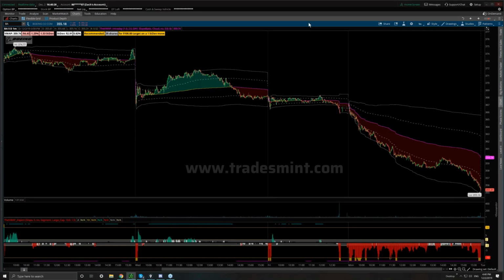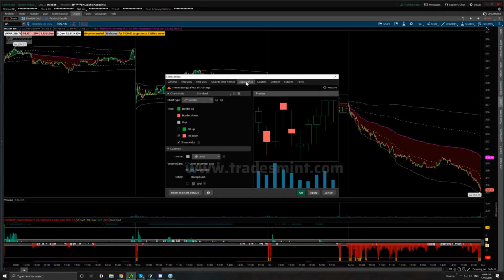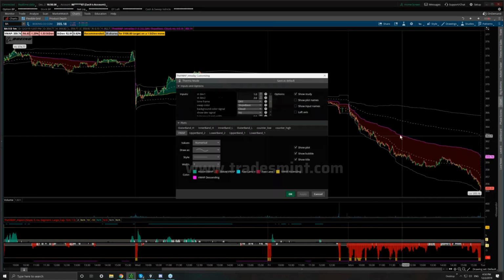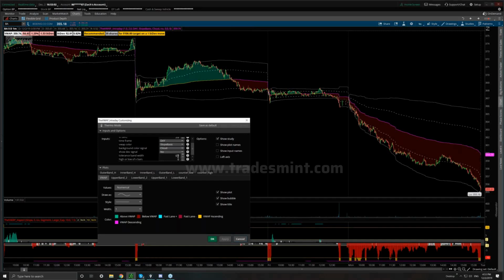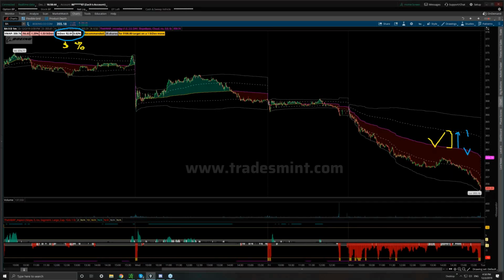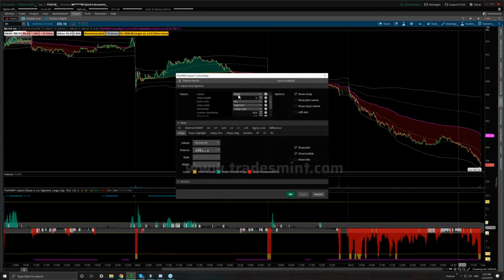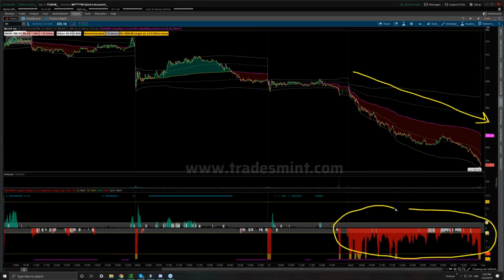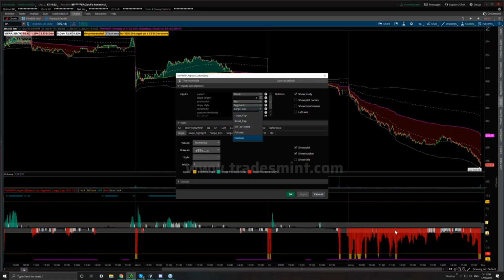The VWAP Lesson 1 ( ThinkOrSwim + Level One Code Overview v2)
The vwap full trading course.
# WhyVWAPiseffective
Date-anchoredVWAPs
Event-anchoredVWAPs
Setupentry/exitcriteria
Defining + managing risk